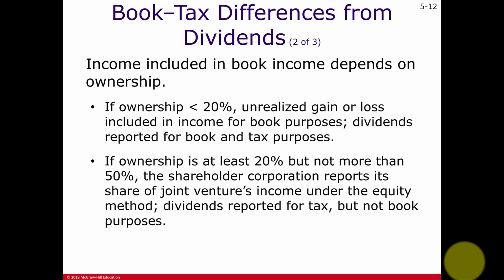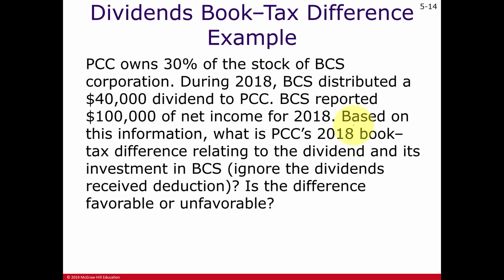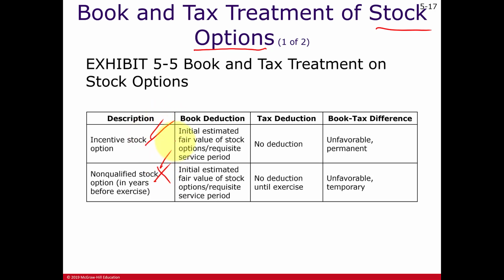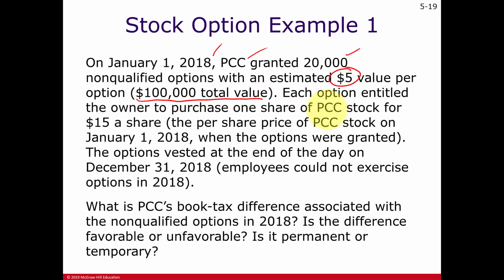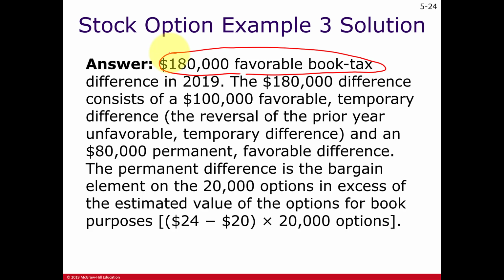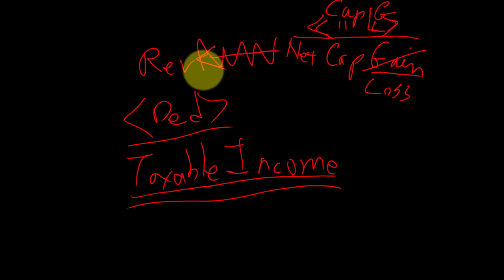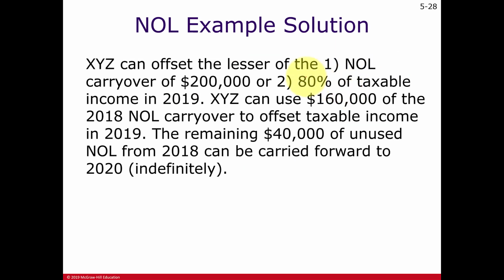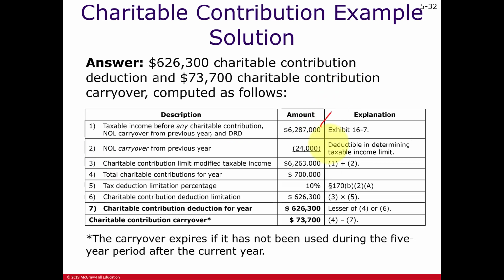Chapter 5, Part 2 video lecture - Corporate Operations